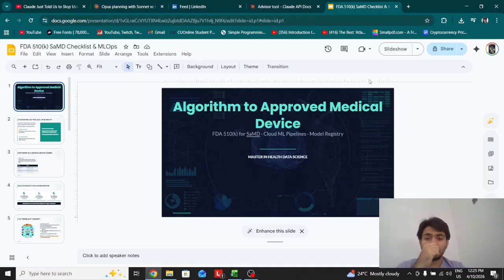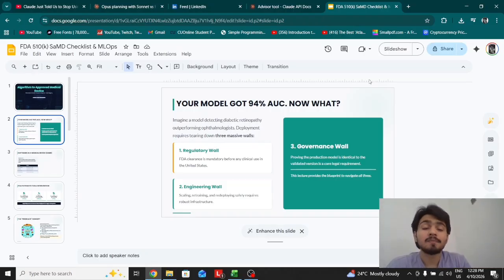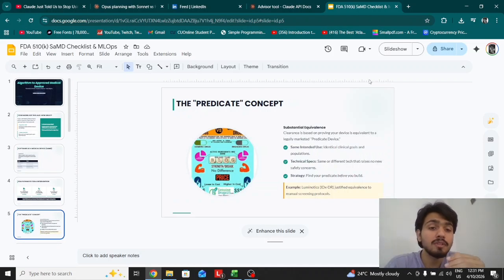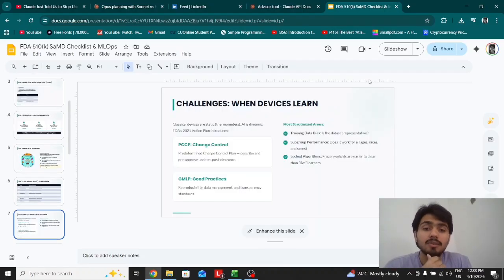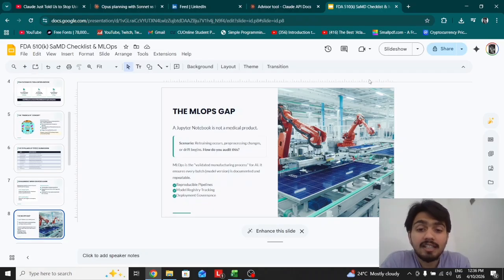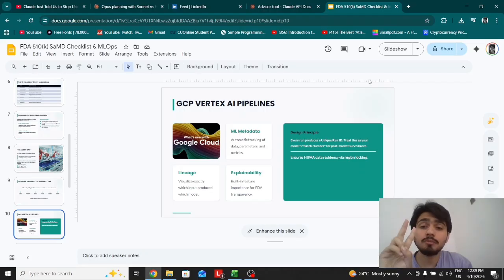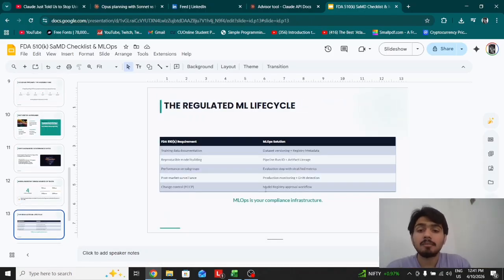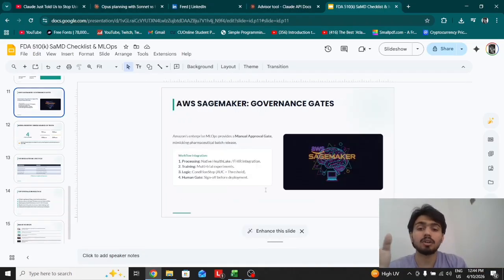Lecture 3.0.8: FDA 510k SaMD checklist, Cloud pipelines & model registry VERTEX AI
In Lecture 3.0.8 of the Masters in Health Data Science program, we move beyond model building into the real-world deployment of healthcare AI systems.

This session focuses on how to transform machine learning models into production-ready, regulated medical software (SaMD) using MLOps pipelines and cloud platforms like AWS SageMaker.

🔍 What You’ll Learn:
🏥 From Notebook to Real-World Impact
• Why ML models in Jupyter notebooks are not usable in healthcare
• Transitioning to production-grade AI systems
• Importance of scalability, reliability, and real-time usage

⚖️ FDA Regulations & SaMD (Software as a Medical Device)
• Understanding FDA 510(k) pathway
• Predicate devices & substantial equivalence
• De Novo & PMA pathways explained
• Regulatory requirements for healthcare AI deployment

🧱 The 3 Major Barriers in Healthcare AI
• Regulatory wall (FDA clearance)
• Engineering wall (scaling systems)
• Governance wall (model validation & traceability)

📋 FDA 510(k) Submission Pillars
• Device description & equivalence argument
• Training data documentation & demographics
• Performance metrics (Sensitivity, Specificity, AUROC)
• Cybersecurity, usability testing & post-market surveillance

🤖 Challenges with AI in Medical Devices
• Static vs dynamic (learning) systems
• Bias in training data
• Subgroup performance validation
• Reproducibility & transparency

🔄 MLOps for Healthcare AI
• End-to-end ML lifecycle management
• Automated retraining pipelines
• Model versioning & deployment governance
• Ensuring reproducibility and auditability

☁️ Cloud ML Pipelines
• AWS SageMaker pipelines for healthcare AI
• Google Vertex AI comparison
• Data ingestion → preprocessing → training → evaluation → deployment

📦 Model Registry (Single Source of Truth)
• Version control for regulated models
• Why models are never deleted (only archived)
• Traceability for legal and compliance requirements

🔍 Monitoring & Post-Market Surveillance
• Continuous model performance tracking
• Handling model drift and updates
• Regulatory compliance after deployment

⚠️ Common Pitfalls in Healthcare AI
• Poor data documentation
• Ignoring subgroup fairness
• Weak system design strategy
• Treating deployment as final step (instead of lifecycle)

⚠️ Why This Matters:
In healthcare, building a model is only 10% of the journey.
The real challenge is:
• Deploying safely
• Scaling reliably
• Meeting strict regulatory standards
• Maintaining long-term performance

This lecture equips you with the knowledge to build production-ready, compliant, and scalable healthcare AI systems.

🎯 Who This Is For:
• Health Data Scientists
• Machine Learning Engineers
• AI Product Developers
• Healthcare Technology Professionals